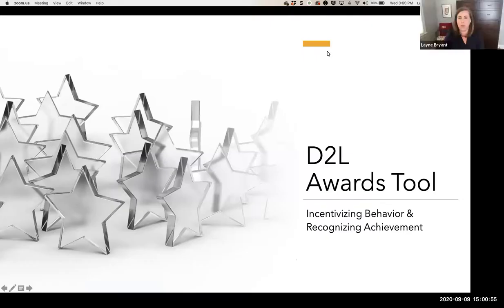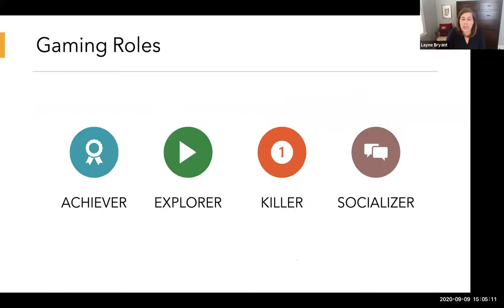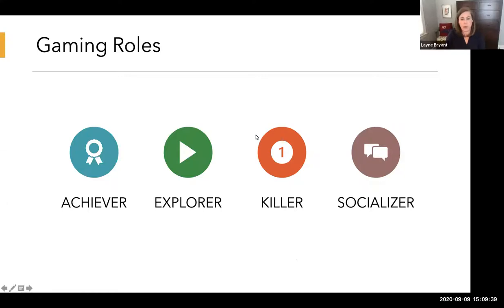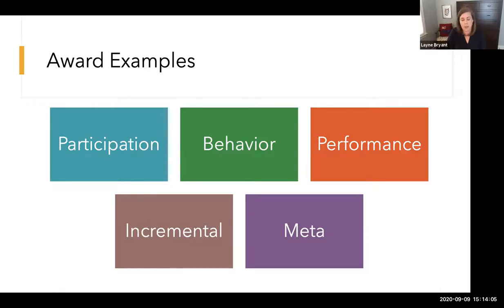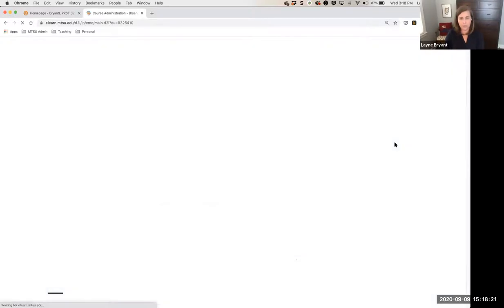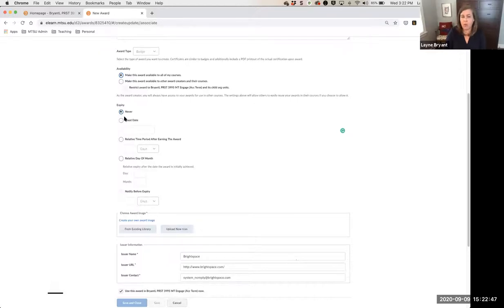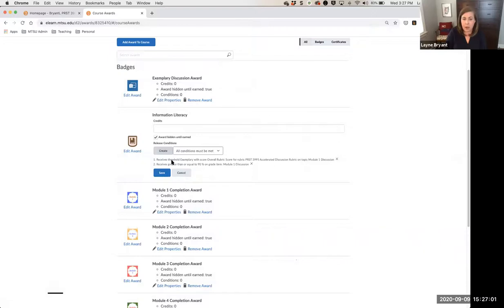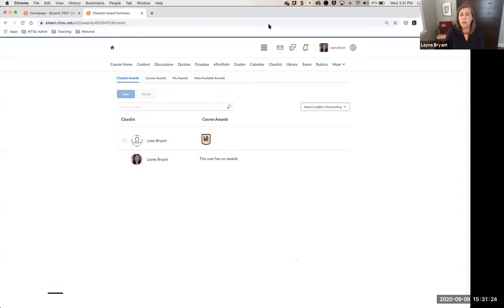D2L Awards: Incentivizing Behavior and Recognizing Achievement - Layne Bryant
*NOTE: This video contains unedited closed captions.* The D2L Awards tool enables faculty to distribute digital badges to students. There are many uses for awards, from adding a gamification component to your course to determining which of your course objectives students are achieving.  In this workshop, faculty will see examples of D2L awards and learn how to create awards specific to their course objectives.